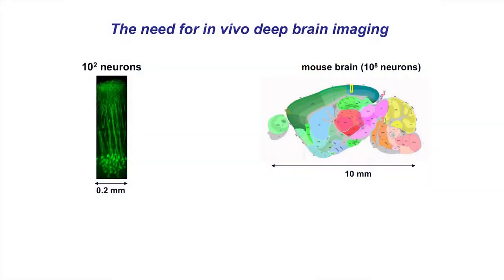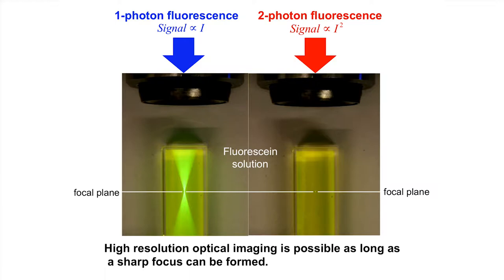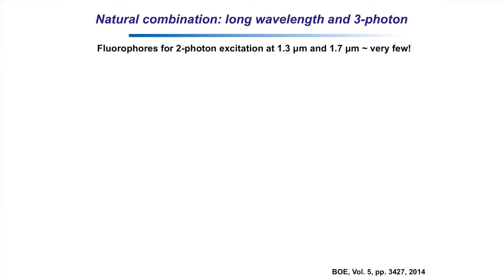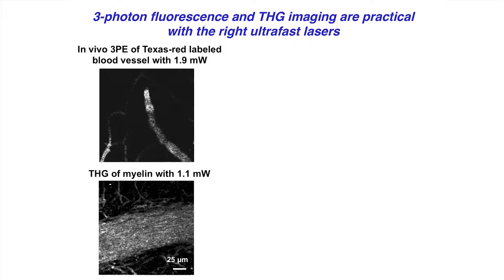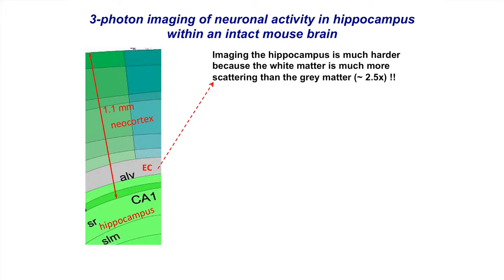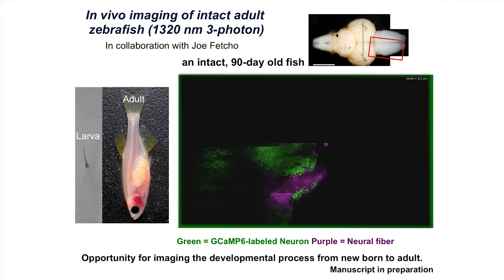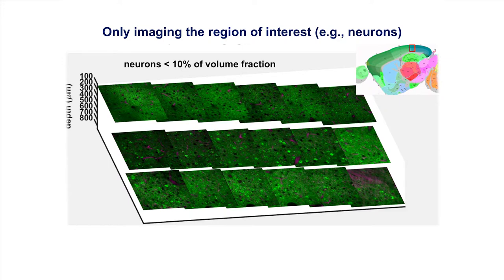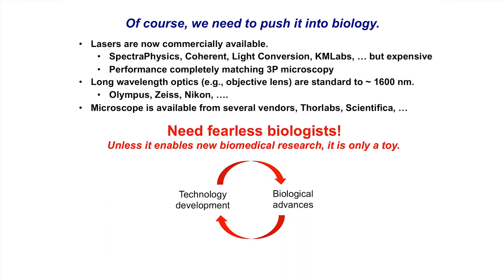2019 CLEO Plenary: Chris Xu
"Imaging Deeper and Faster: Watching the Brain in Action with Ultrafast Lasers" presented by Chris Xu, Cornell University, USA